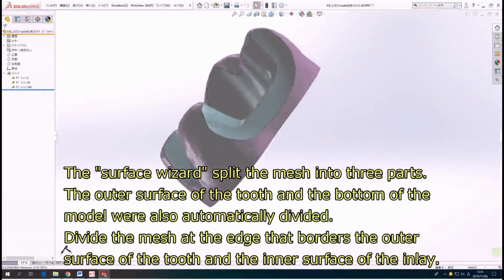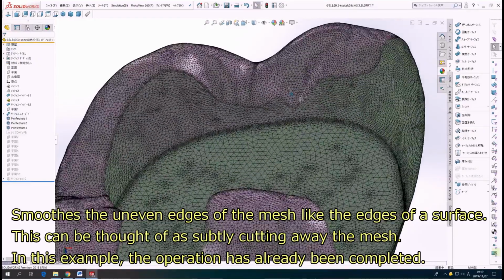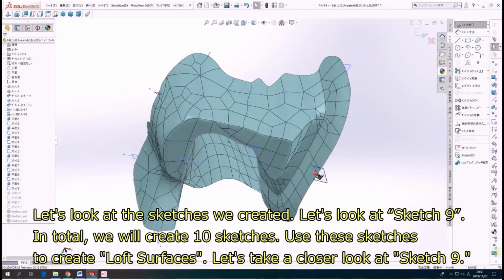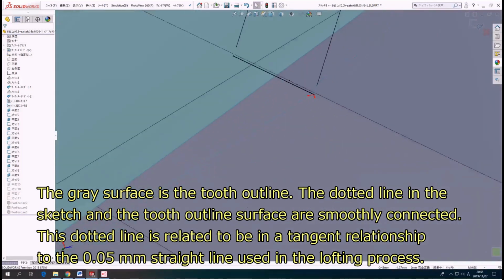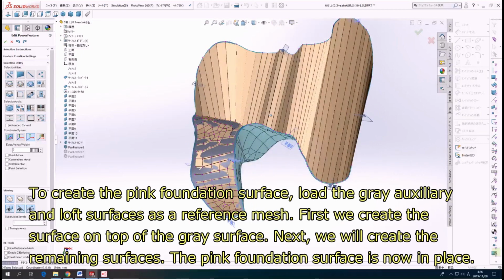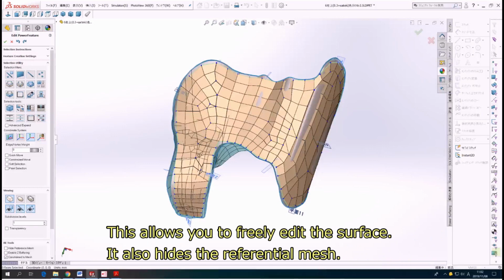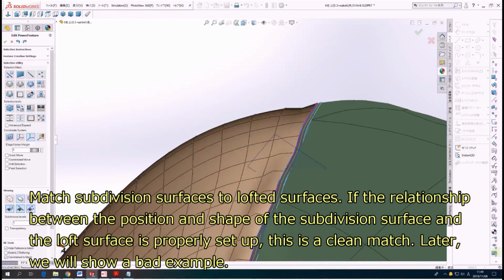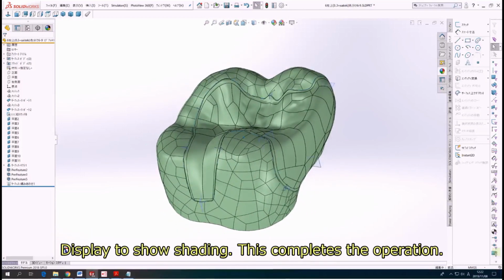9 Using Solidworks How to make an inlay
This is the ninth video in a process of 15 videos exploring how Solidworks, a general-purpose CAD system, can be used for dental technology.

It is difficult to create the partial occlusal surfaces needed for inlay creation. It is created with the Subdivisional Surfaces feature.

15 videos in English

video1
1 How to obtain the motion path of a curve using two check bytes per side